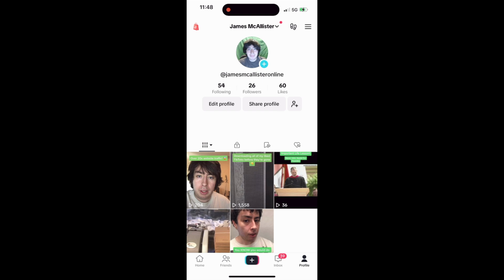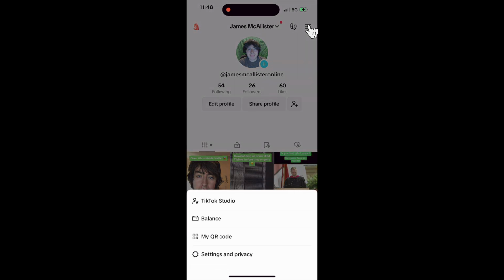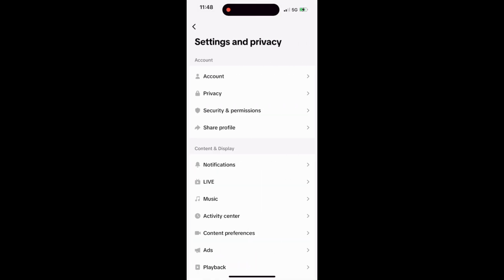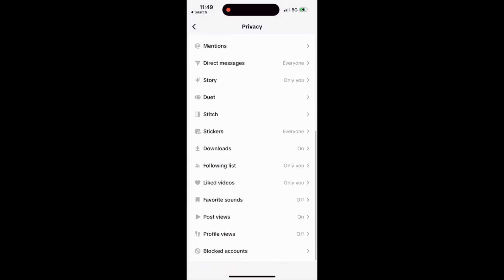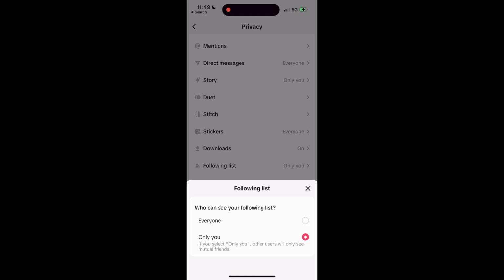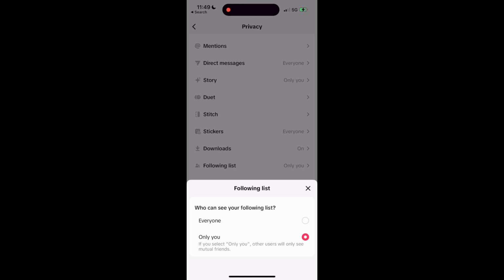How To Hide Your Following List On TikTok (Step-By-Step Guide)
Do you want to hide your following list on TikTok? By enabling this setting, you'll make it so nobody can see who you're following on TikTok (regardless of whether your account is public or private.)